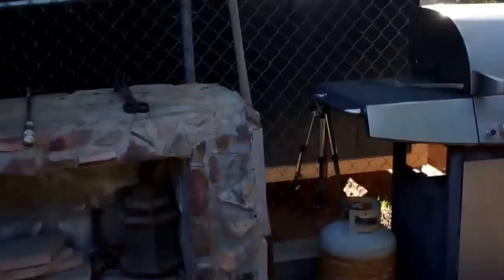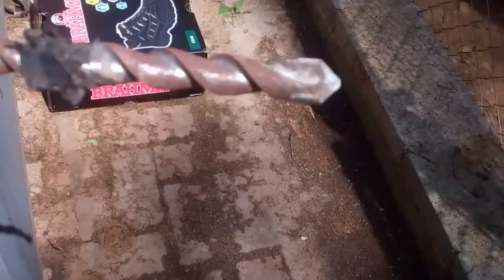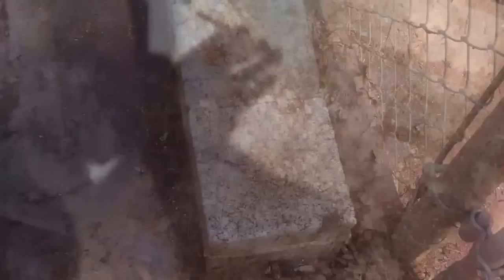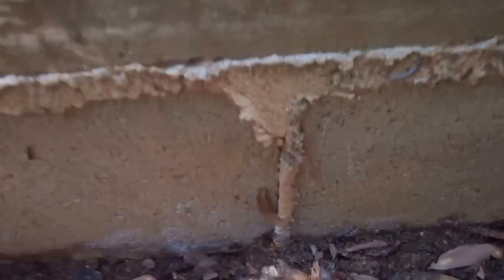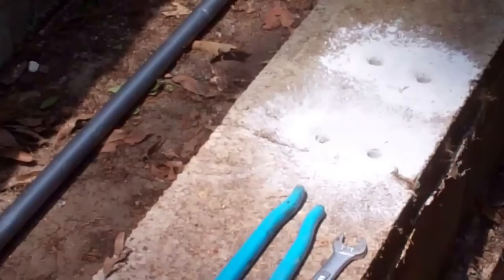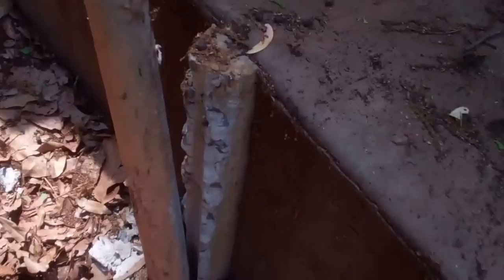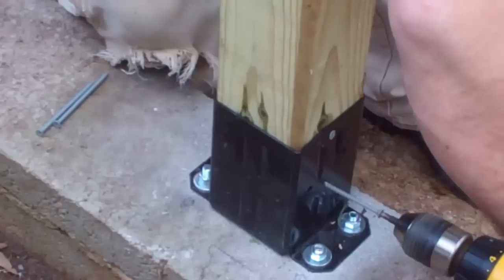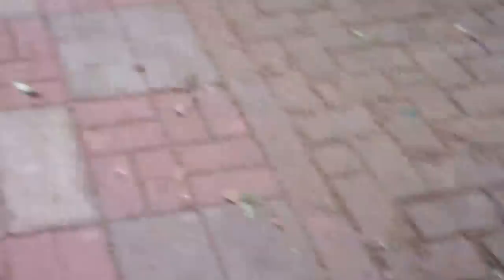Putting Up a Privacy Fence on Top of a Retaining Wall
So the wife wanted a privacy fence put up between my outdoor fireplace and my Mega Shed but I couldn't just attach it to the existing chain link fence so I enlisted the help from my friend CJ and we removed the chain link and bought 1/2 inch concrete anchors to drill and hammer into the top of the retaining wall for the 4x4 base supports then attached the 2 pieces of 6 by 8 foot sections of treated wood privacy fence..